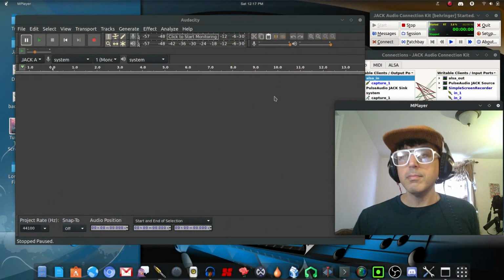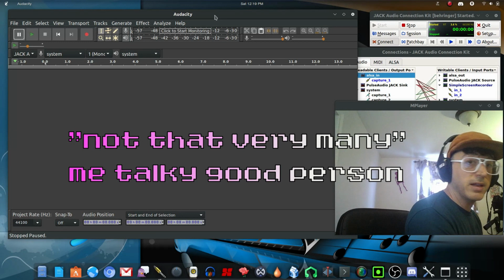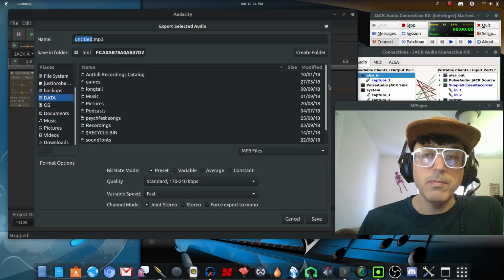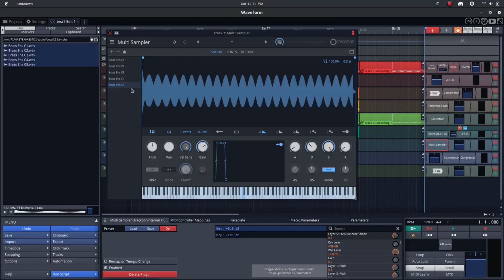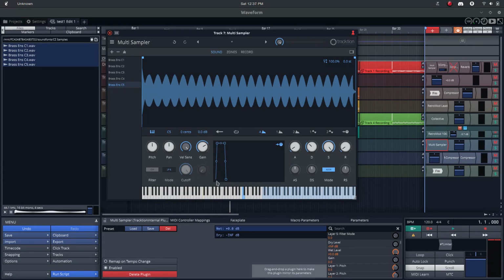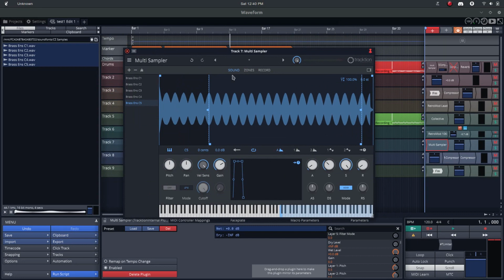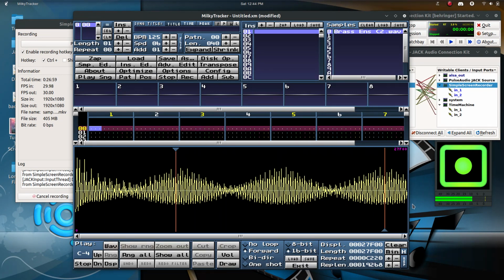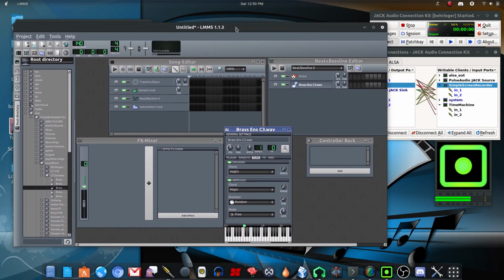Sampling a Synthesizer With Audacity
Behringer UCA 202 interface
RCA to 1/4" adapter
Ever wonder how to capture samples from your favorite synth then use them in your DAW? In this video I show you how to capture the samples in Audaciy then work with them in Traction, Milkytracker, and LMMS.